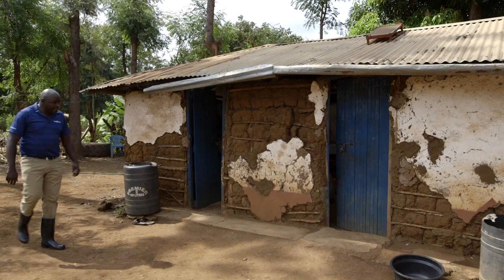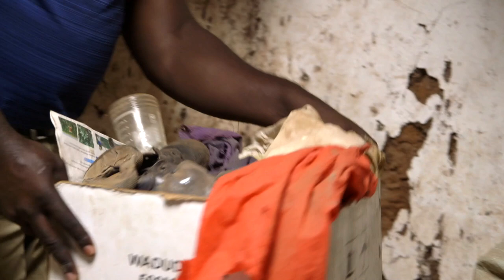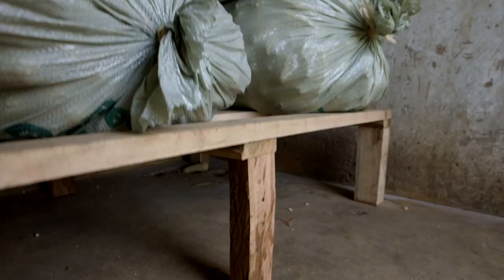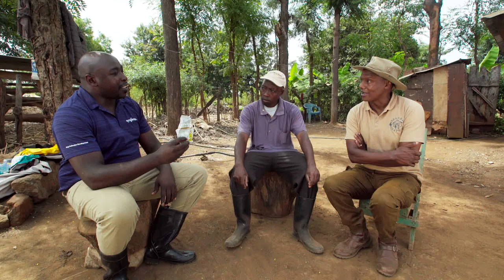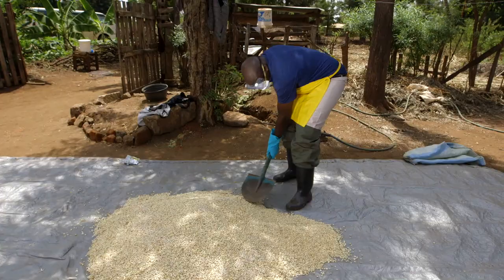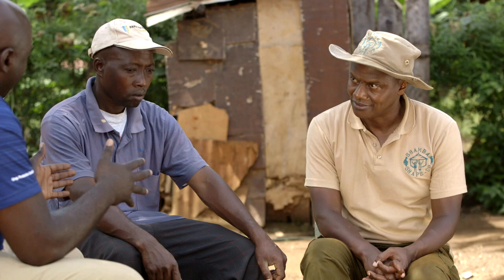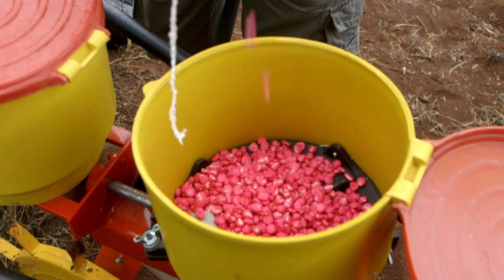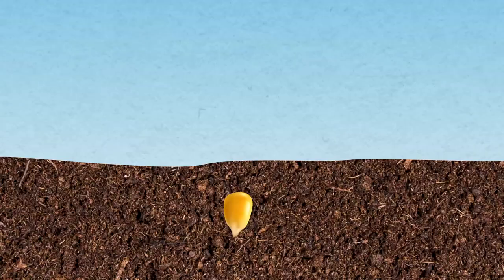How to treat seeds before planting using Apron star and Post Harvest Using Actellic Gold Dust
Apron Star 42WS

SEED CARE
ABOUT APRON STAR 42WS

APRON  STAR is a seed treatment fungicide-insecticide mixture for controlling downy mildew, damping-off diseases as well as for the protection of seeds and seedlings against early-season insect pests and soil-borne diseases in beans, sorghum, maize, cotton and vegetables.

"Outstanding control of early-season insect pests and diseases, Increased crop vigour and Greater yields"

Active Ingredient Content

200g/Kg Thiamethoxam

200/Kg   Metalaxyl –M

20g/Kg   Difenoconazole

Thiamethoxam: Interferes with the receptor proteinm nicotinic and acetyl choline of the nervous system. It has contact, stomach and systemic activity. Insects susceptible to Thiamethoxam almost die instantly. Targets wireworms, whiteflies, aphids, jassids, beanfly, thrips and termites.

Metalaxyl -M : Penetrates the seed coat and is systemically translocated to both shoots and roots during germination, providing protection from pre-emergence damping-off caused by pythium spp. Good protection from soil and airborne downy mildews is also achieved during and after germination for a period of upto 4 weeks.

Difenoconazole:  Systemic triazole fungicide with a broad spectrum anti-fungal activity. It is taken up by the seed and translocated within the seedling.  It provides protection from damping-off, fusarium spp. and septoria spp.

APRON STAR shows root, leaf and stems systemic activity.

Triple Power with APRON STAR
The three-way powered seedling protection is based on modern chemistry. Some of the vegetable crops where APRON STAR has been used successfully include: French beans, Runner beans, Snow peas, Sugar snaps, Garden peas and Baby corn.

Compatibility
APRON STAR has a broad spectrum of activity and is not expected to be mixed with other products.

KEY BENEFITS

It stimulates root development leading to vigorous starts, uniform growth and higher yields
Strong against critical early-season diseases - Pythium, Fusarium and early seasons pests - Bean Fly, Termites, Thrips, Jassids, Whitelies etc.
Controls sucking pests for about 21 days / 3 weeks after planting.

Actellic Gold Dust

POSTHARVEST TREATMENT
About Actellic® Gold Dust

ACTELLIC Gold Dust is a broad-spectrum insecticide for use against grain storage pests like the Larger Grain Borer (LGB), grain weevil, red flour beetle and lesser grain beetle in maize.

Active ingredient

16 g/kg Pirimiphos-methyl

3.6 g/kg Thiamethoxam.

Formulation

Dust

Pirimiphos-methyl rapidly penetrates the insect cuticle and disrupts nerve conduction via the inhibition of acetylcholinesterase.

Thiamethoxam is considered to act by interfering with the nicotinic acetyl choline receptor of the nervous system of insects.

Rates of application

Actellic Gold Dust to be applied on fresh harvested grains, prior to be bagged. Use 50 g of Actellic Gold Dust per 90 kg of grain

Main crops
Maize

KEY BENEFITS

Actellic Gold Dust controls a wide range of key pests such as the larger grain borer, moths, beetles, mites and weevils.

It controls existing infestations and gives long-term protection against re-infestation.
Actellic Gold Dust is effective under tropical, humid conditions.
It persists for several months on grain and inert surfaces.
Actellic Gold Dust can be applied directly to grain, and to bags.
The treated maize can be consumed after two weeks.